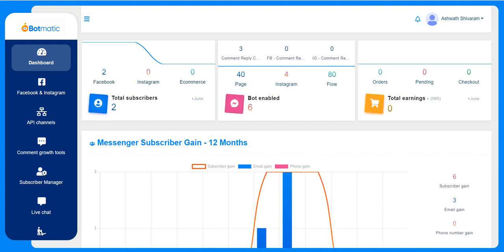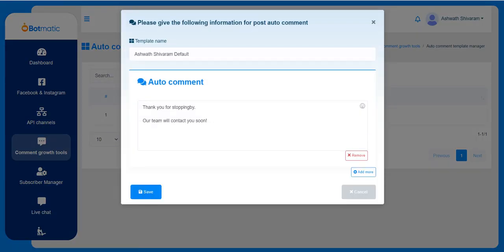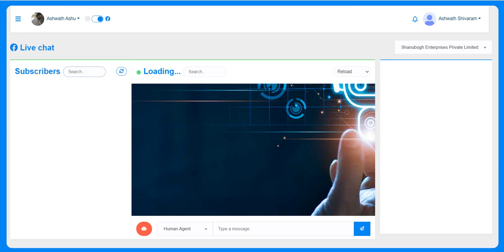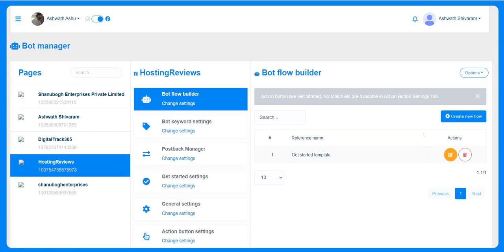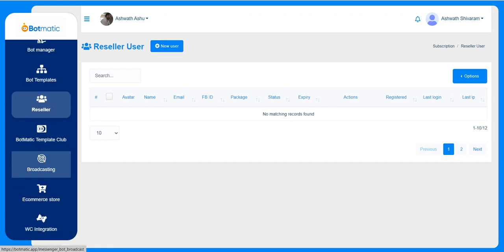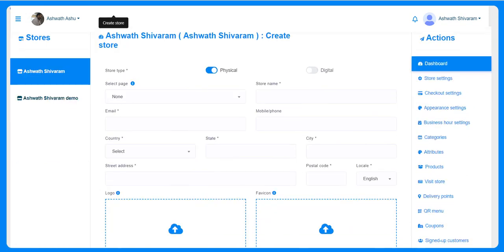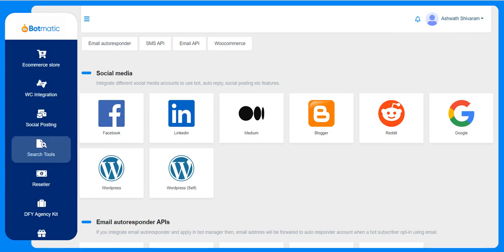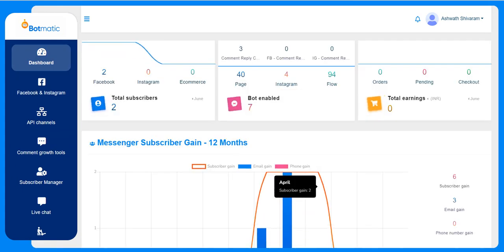BotMatic Review and Demo | Sell, Profit and Scale Faster from Facebook & Instagram ChatGPT Chatbots!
🔥Get BotMatic Review & BIG BONUSES (Worth $1500+) Check this tool on WarriorPlus All In One OpenAI Powered Platform - ChatGPT Facebook & Instagram Chatbots + Automation Tools, Ecommerce, SMS/Email & Social Media Marketing! Revolutionary workforce of ChatGPT Powered AI Bots + Multi channel marketing services To automate your leads, sales & traffic. It is The ultimate beginner-friendly all-in-one marketing solution.

It includes ChatGPT Powered:
• Messenger Bots, Instagram & Facebook Chatbots
• Chatbot Builder – Visual Flow Builder
• Comment Automation Tools
• SMS/ EMAIL Broadcasting
• Ecommerce Store builder
• Social Poster for automated Social Posting
• Instagram Posting

🎁FREE PERSONAL BIG BONUSES AREA (Worth $1500+)🎁🎁
Bonus 01- LockDown Formula - (Price $67.97)
Bonus 02- Video Submitter - The #1 Web-Based Video Submission Tool (Price $47)
Bonus 03- Video Ranking Course - From $500 TO $5,000+/Month on YT (Price $197)
Bonus 04- $47K Case Study
Bonus 05- $100 Daily CPA Marketing
Bonus 07- 7 Strategies to Make Money on YT
Bonus 08- Money for Everyone
Bonus 09- YouTube Brand Authority Video Course  - (Price $297)
Bonus 11- Youtube SEO-Advanced Guide
Bonus 12- $500 CPA Secret Formula
Bonus 13- The Traffic Handbook
Bonus 14- TikTok Marketing hack
Bonus 15- WooCommerce E-Store Builder

Today Grab BotMatic & Access My Custom BIG BONUSES!
You can have an opportunity to receive extra bonuses if you finish 2 steps below:
How to claim my special bonuses:
Step 1: Order the product by Clicking here.
Step 2: After your purchase please confirm by sending me your WarriorPlus or JVZoo receipt at bonus " " so I can confirm your purchase and email you information about how to access to your bonus material.
If I'm extremely busy or out of my area without access to the internet, please give me a few days to get back to you with the access links for your bonuses.

VideoCredit: BotMatic